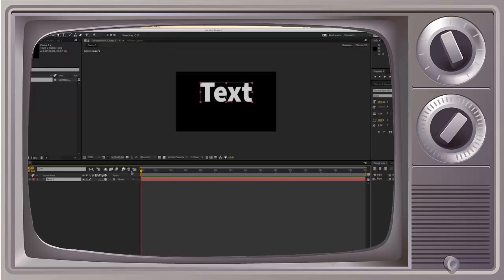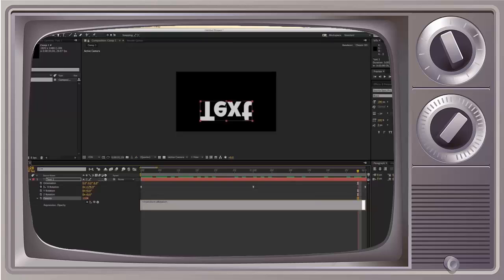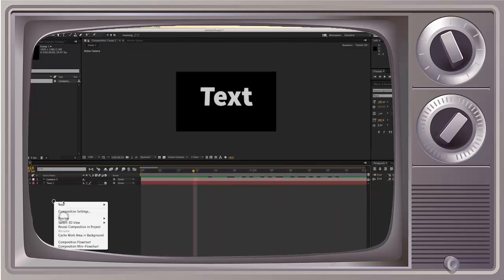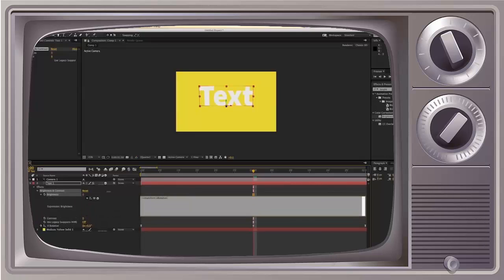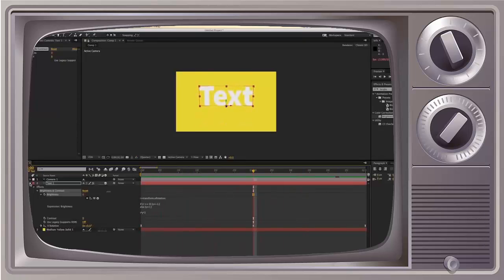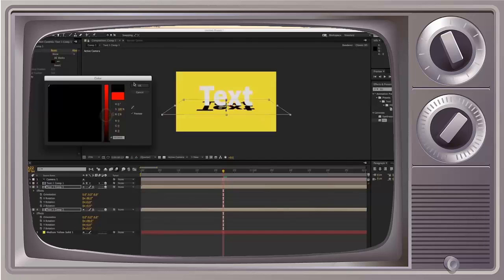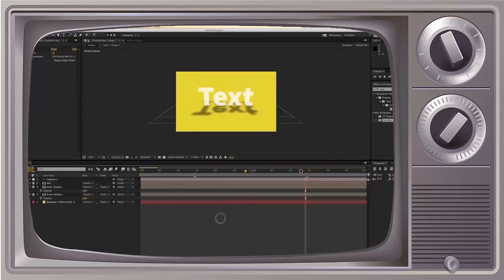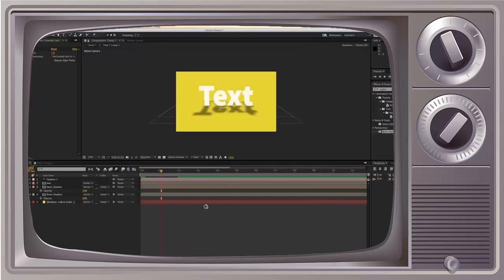adobe After Effects Video Tutorial_ Rolling Over Text by vfx tutes 2015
graphic tutorials
 best graphic design tutorials websites
 graphic tutorials + y
 graphic design tutorials youtube
 motion graphics tutorials youtube
 photoshop graphic design tutorials youtube
 graphic tutorials + 2
 graphic design tutorials 2012
 graphic design tutorials 2013
 graphic design tutorials 2014
 motion graphic tutorials 2012
 motion graphics tutorials 2013
 2d graphic tutorials
 graphic design tutorials photoshop 2012
 graphic tutorials + 3
 motion graphics tutorials 3ds max
 graphic design 3d tutorials
 3d graphic tutorials
 graphic tutorials + 4
 graphic 45 tutorials
 motion graphic tutorials cinema 4d